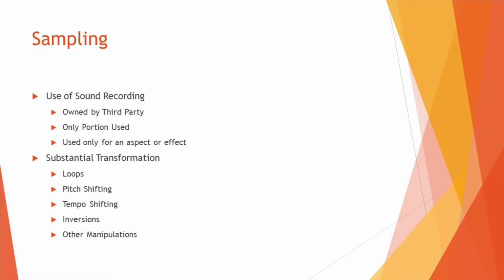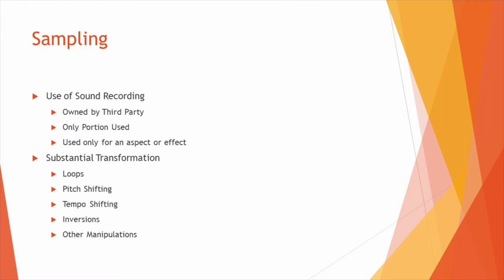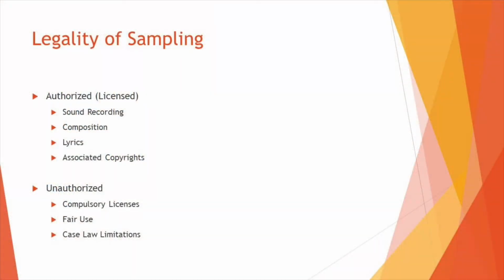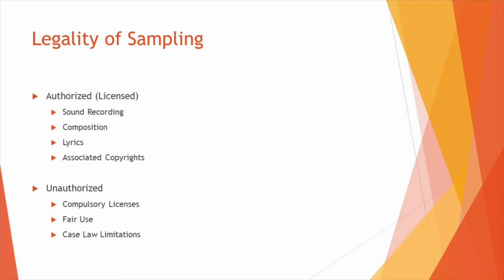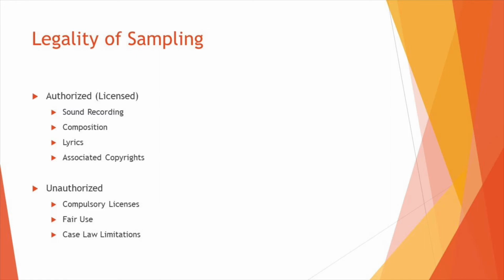Law of Music: Sampling Music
A discussion about the law of music and how it relates to sampling.

Please note that the contents of this video do not constitute legal advice or create an attorney-client relationship between us. Please consult your attorney with regards to any specific legal issue or matter.